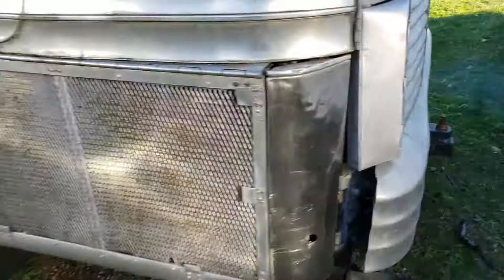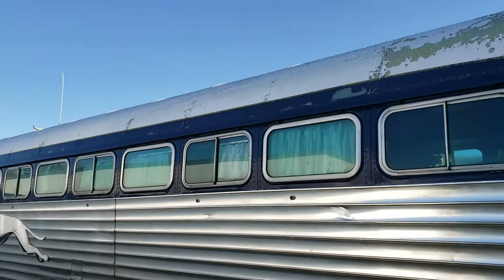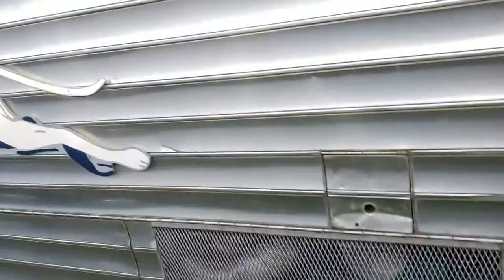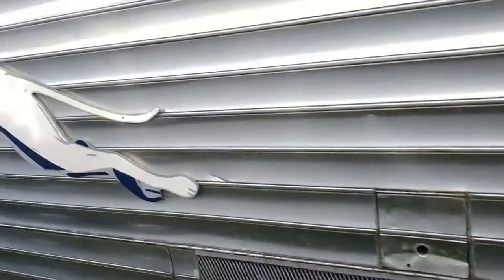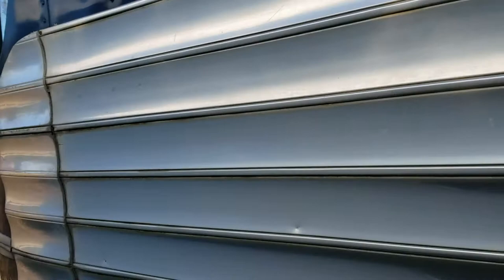Pd3751-958 (GMC Silversides)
Silversides Bus tour walkaround.